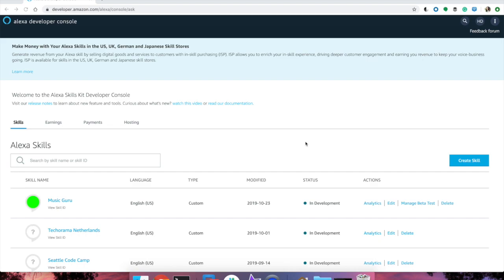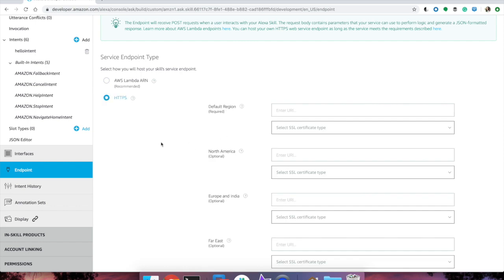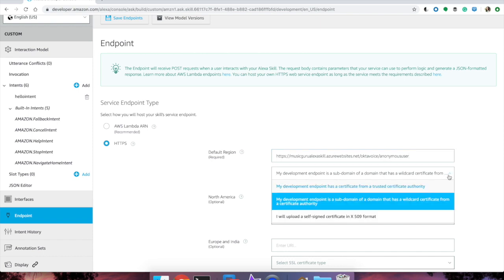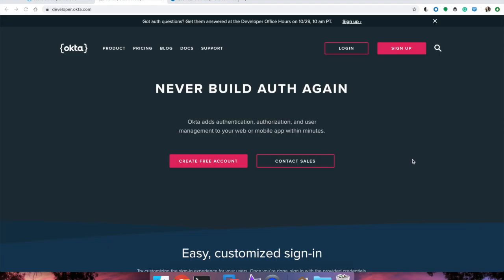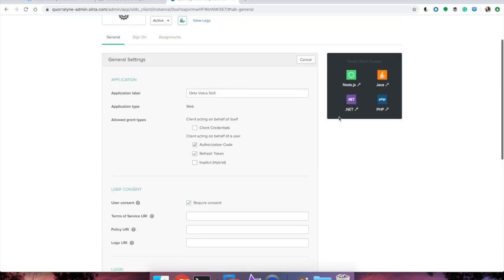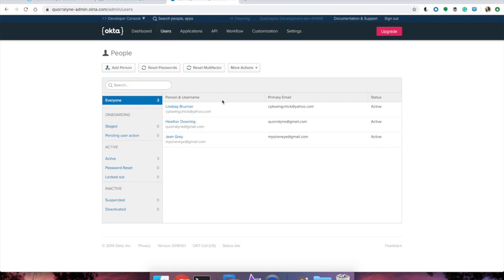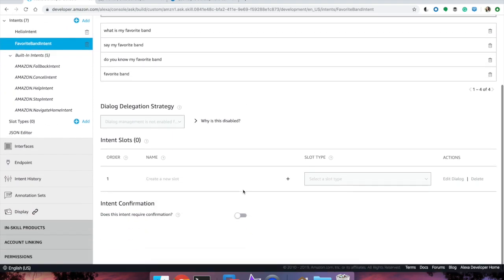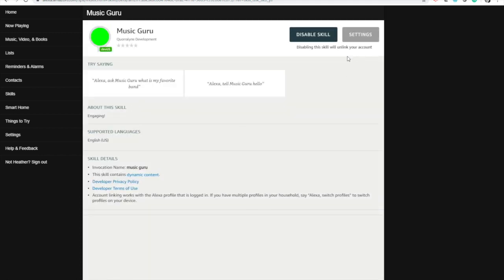Alexa Account Linking with Okta